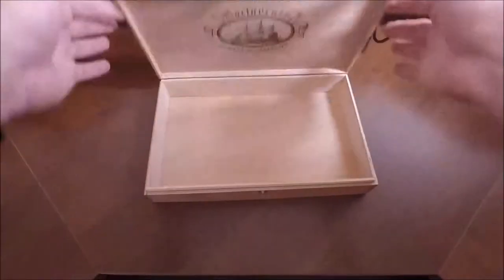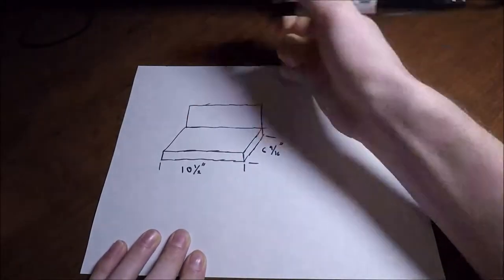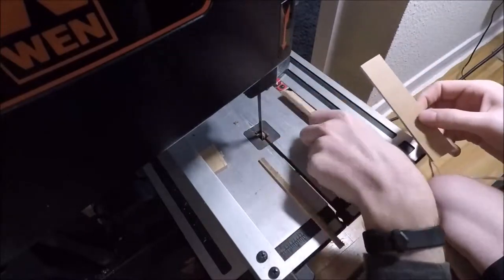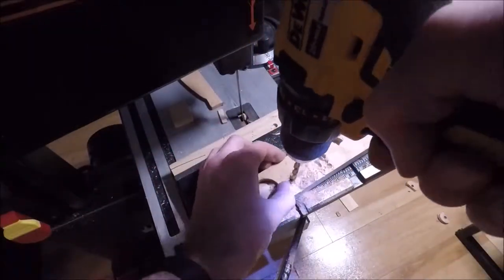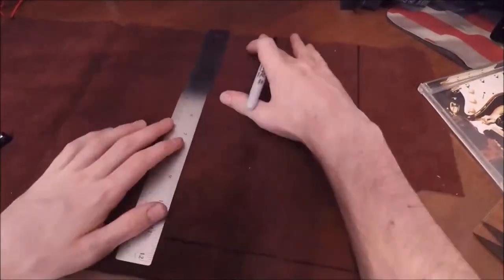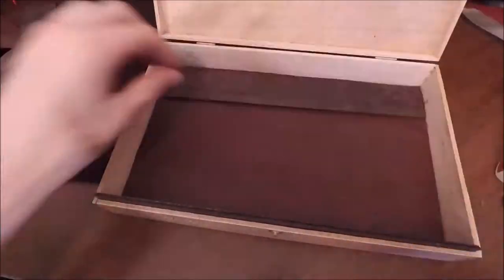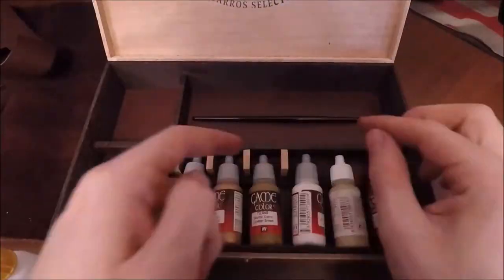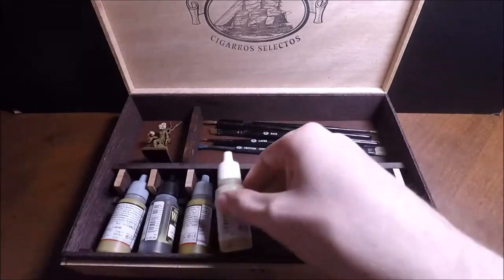Cigar Box Paint Case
In this video I turn an old cigar box I have lying around into a paint case for my paint brushes and paints. Please check out my Instagram @warehouse18yt where I post miniature painting as well as fun projects like these.